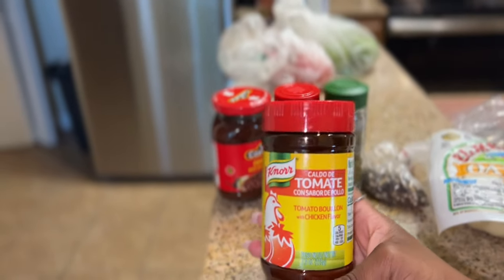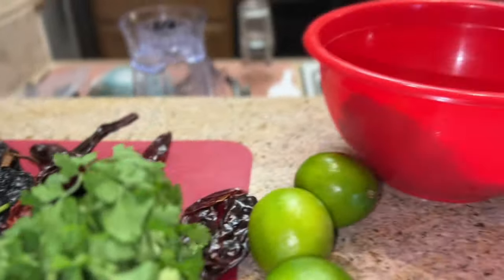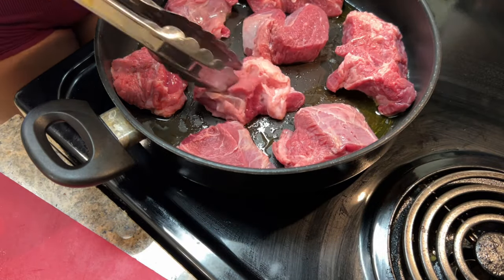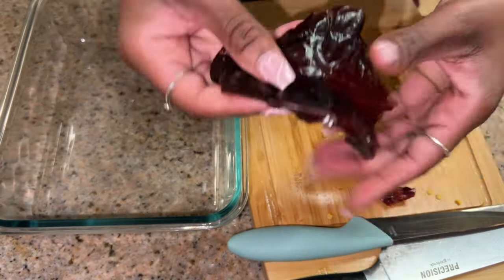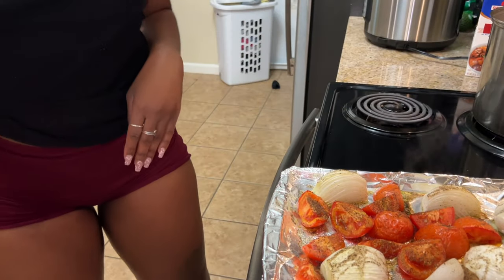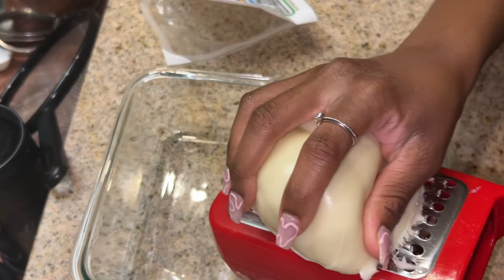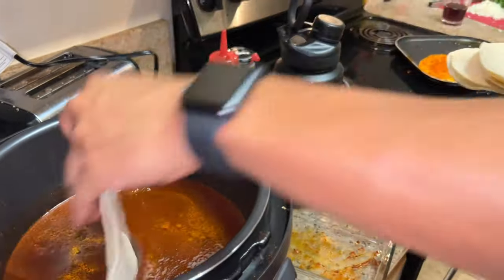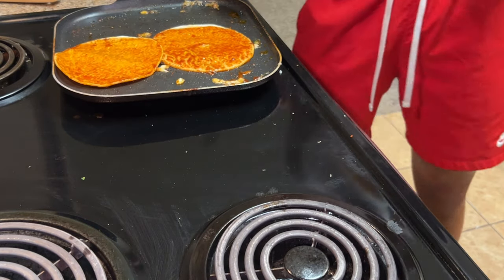How To Make Birria Tacos Recipe | Couples Cooking | Step by Step| Detailed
Hey yaawlll, this was sooo good comment what you would like us to cook next? We love to cook!

Learned from the GOAT:  @SmokinandGrillinwithAB

   YOU WILL NEED:
Base:
Tomato Bouillon
Chili Peppers
Ground Cumin
Bay Leaves
Peppercorn
Oaxaca cheese (or Mozzarella)
Tortilla shells
Beef Broth
1 white onion
4 Roma tomatoes
2 clusters garlic
3 Ancho peppers
10-12 Guajillo Peppers
2 Pounds Chuck Roast

Cilantro
3 Limes
More onion lol diced tho

- Brown your chuck roast
- 350 degrees for 30 minutes for onions, tomatoes, and onions
- Deseed all the peppers
- Blend all of those into a blender along with a few pieces of peppercorn
- Pressure Cooker: 1 Hr 30min on Poultry Stew setting

You can also make spicy Ramen out of it!!